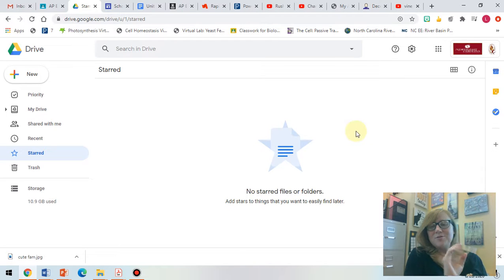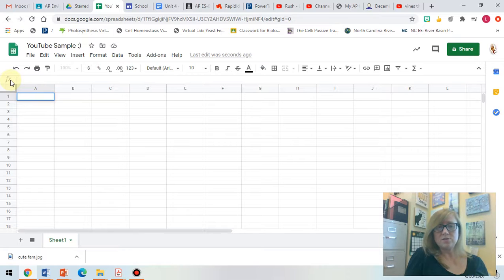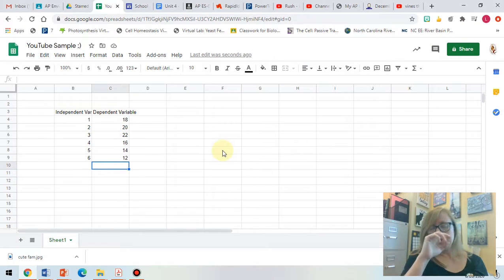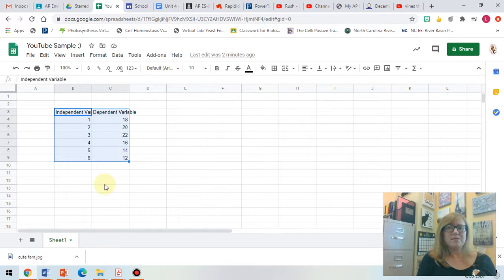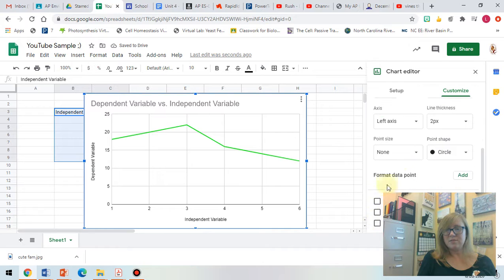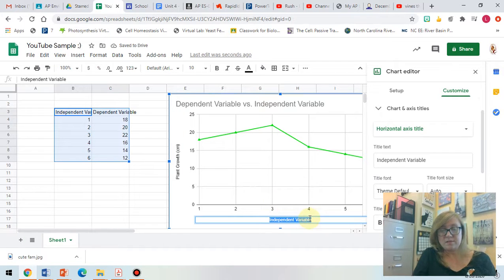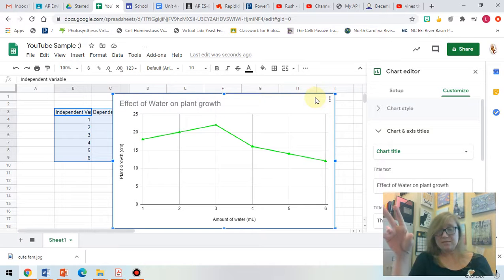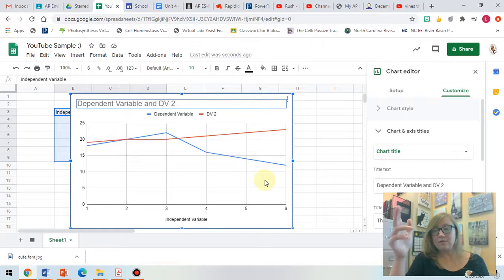How to make a graph using Google Sheets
This video is for students who would like to know how to make a graph using Google Sheets.